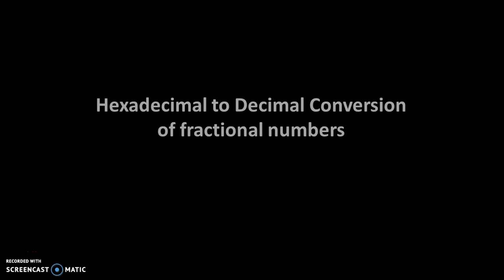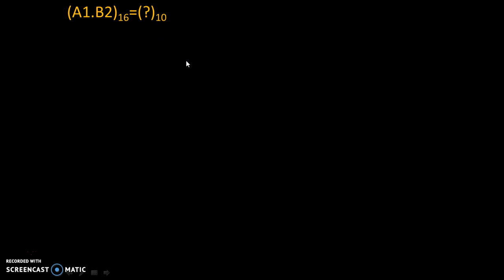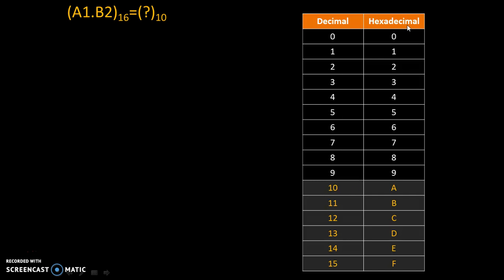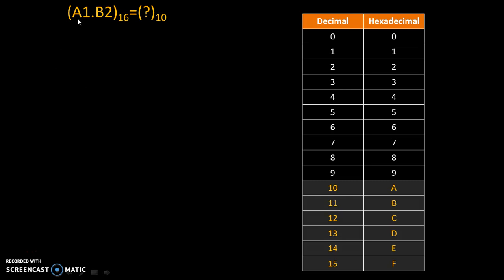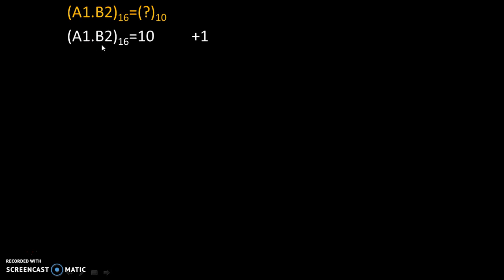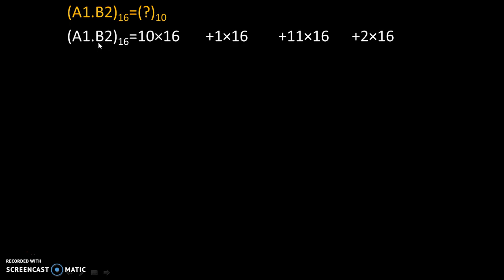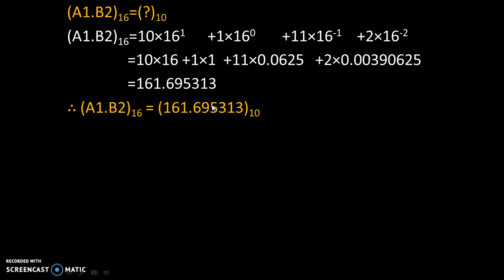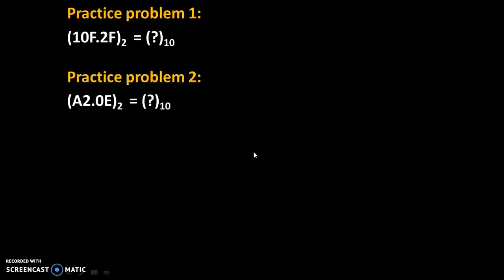Hexadecimal to Decimal conversion of fractional numbers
This video explain hexadecimal to decimal conversion of fractional numbers with practice problems.